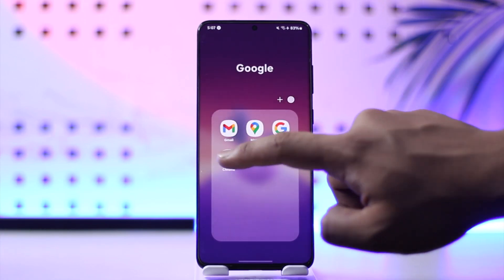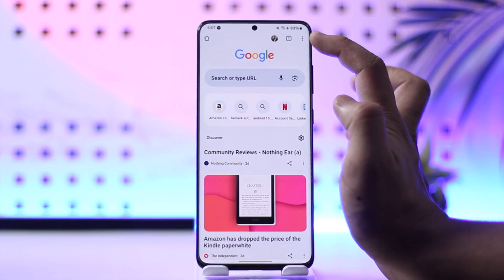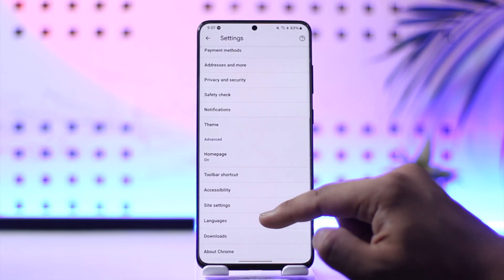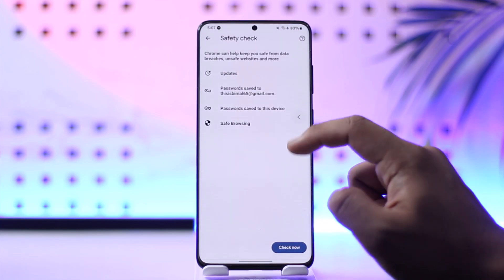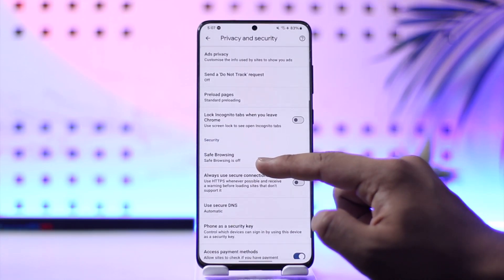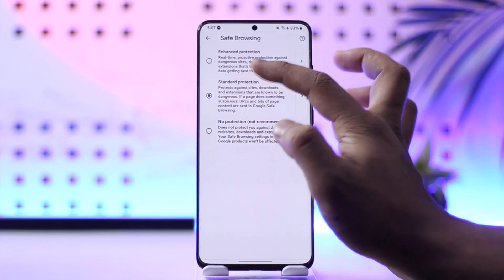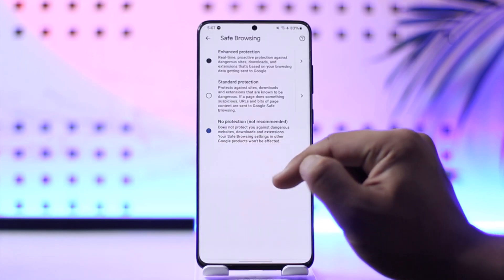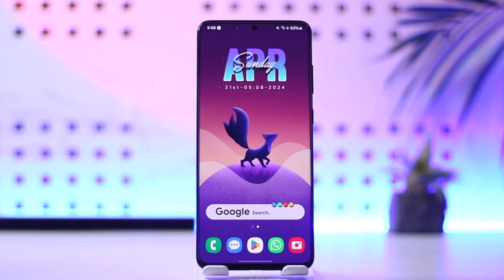How To Turn Off Safe Search Mode On Google !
In this video, I will show you how to turn off safe search mode on Google.

~ Chapters:
0:00 Introduction
0:12 Turn Off Safe Search Mode On Google
1:06 Conclusion